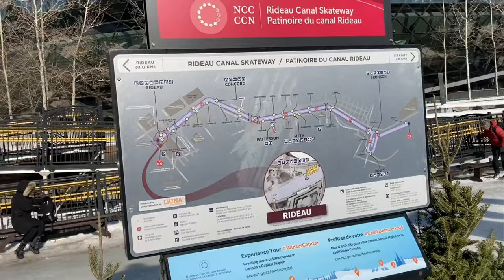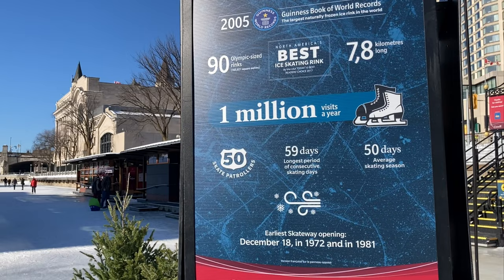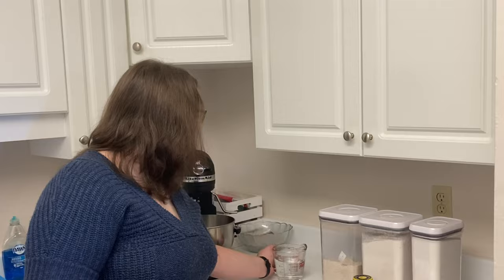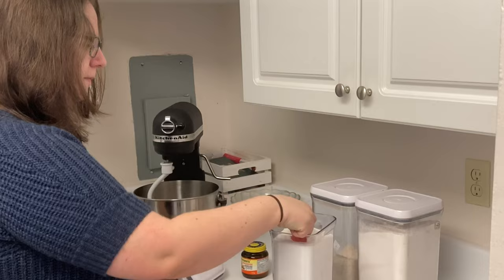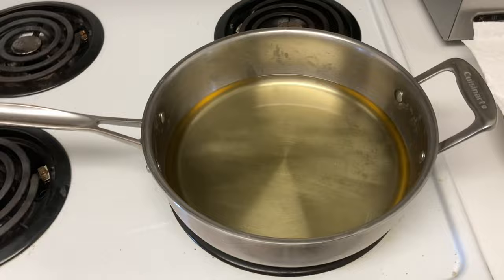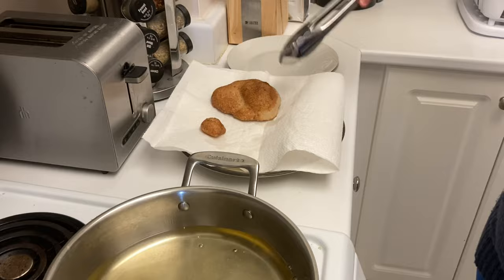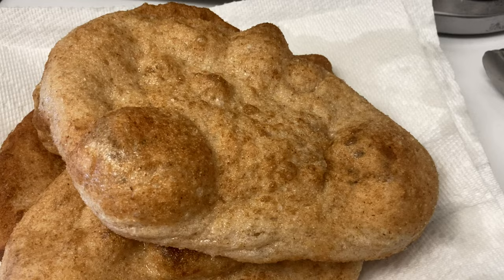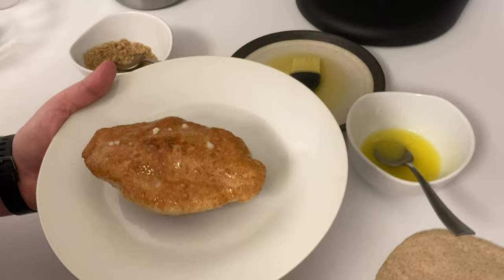Skating on the World's Largest Outdoor Ice Rink + Making Beaver Tails Pastry!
Need something to carry your skates in? Thank you for your help and support!)

During January and February, part of the Rideau Canal in Ottawa Ontario Canada becomes the largest outdoor ice rink in the world! We go skating and then make a traditional Canadian pastry called Beaver Tails. So come along with us and let's make a day of it together, having some fun and getting the most out of life!

Every kitchen needs kitchenware! Click the link to check out the amazing multipurpose KitchenAid KSM3316XCU Artisan Mini Stand Mixer- Contour Silver,3.5 quart (As an Amazon Associate, I earn from qualifying purchases to help support my channel. Thank you!)